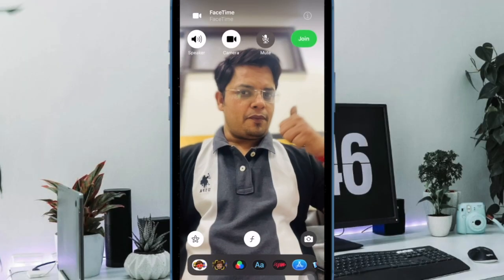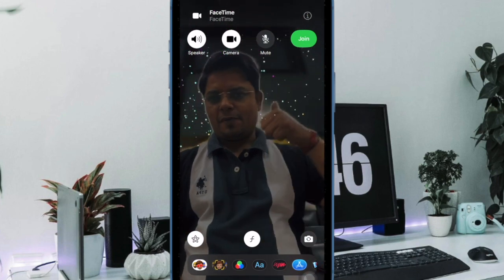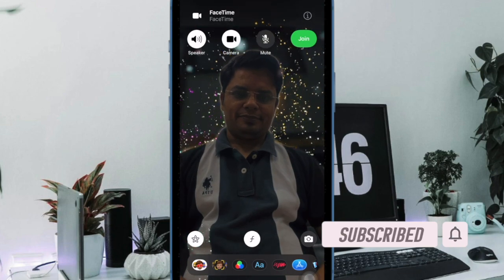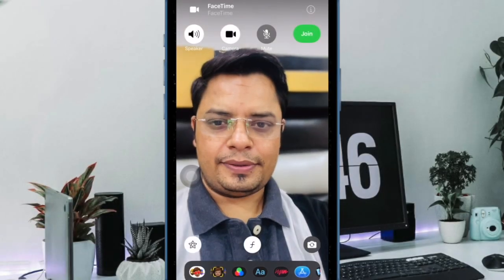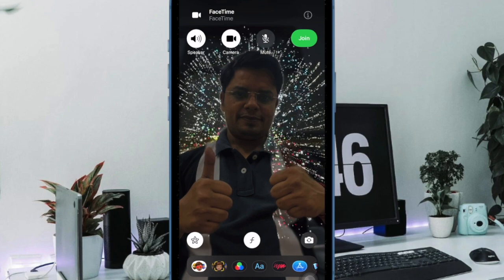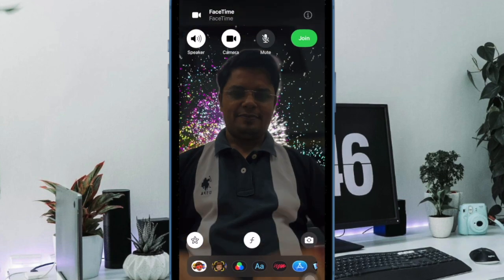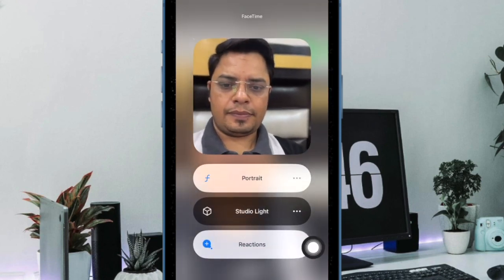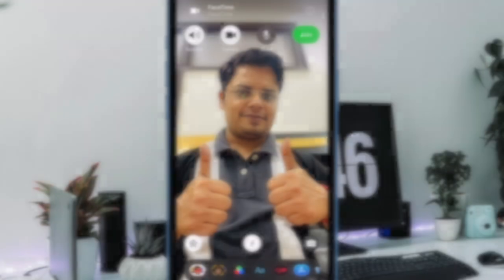How to Enable/Disable FaceTime Reaction Effects on iPhone & iPad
In this video, we’ll show you how to easily enable or disable FaceTime Reaction Effects on your iPhone and iPad. With iOS updates, FaceTime now lets you trigger fun effects like hearts, balloons, fireworks, and more using simple hand gestures. While these effects make calls more expressive, sometimes you may want to turn them off — especially during formal or professional calls. We’ll walk you through how to access the control, manage it quickly during a call, and keep your FaceTime experience exactly the way you like it.